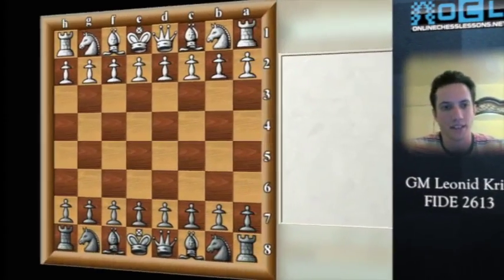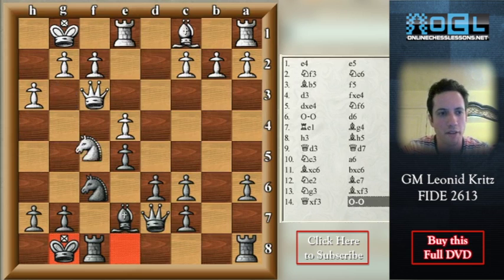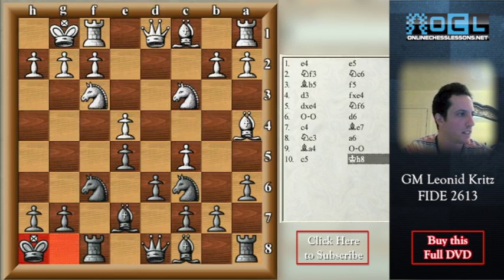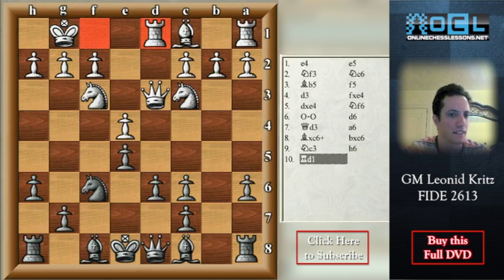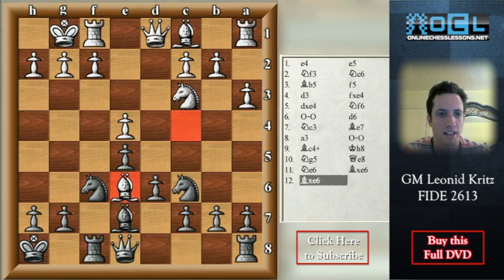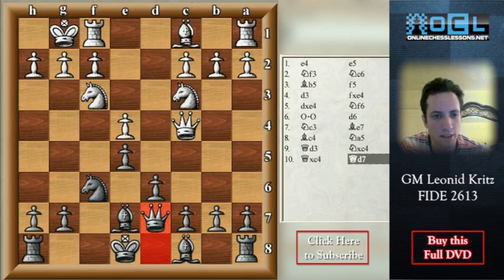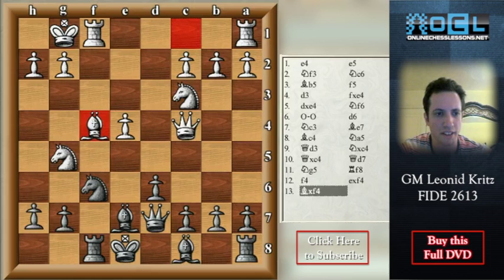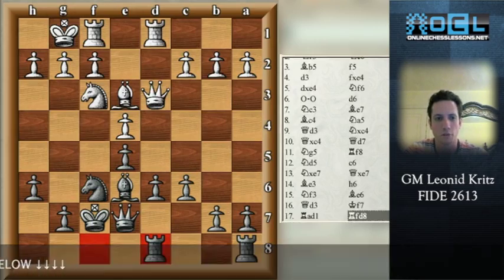The Janisch Gambit - GM Leonid Kritz (EMPIRE CHESS)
The Janisch Gambit is one of the most aggressive systems that black can play against the Ruy Lopez, closely resembling a reverse Vienna Gambit or King's Gambit as black offers a very early pawn sacrifice with 1. e4 e5 2. Nf3 Nc6 3. Bb5 f5!? The Janisch Gambit (also known as the Schliemann Defense) is an extremely effective way for black to immediately fight for the initiative and put the pressure on white. The Janisch Gambit may look completely crazy and unsound at first glance, however it is been employed extensively at top levels by Grandmasters such as Polgar, Maric, Bronstein, Nimzowitsch, Kholmov, Bisguier, Vasiukov, and Shabalov. At the Super-GM level in the 21st century, Teimour Radjabov has frequently played the Janisch Gambit with great success against the world's best. The following chess video excerpt from the Empire Chess DVD ¨Secrets of the Janisch Gambit¨ features Grandmaster Leonid Kritz explaining one of white's most common responses with 1. e4 e5 2. Nf3 Nc6 3. Bb5 f5 4. d3 - declining the pawn to steer play towards a more rational game.